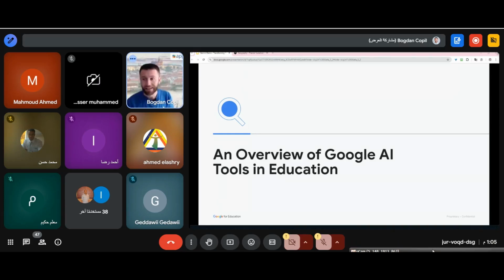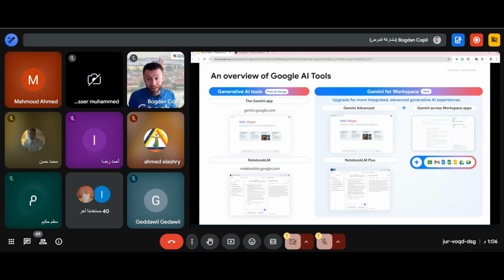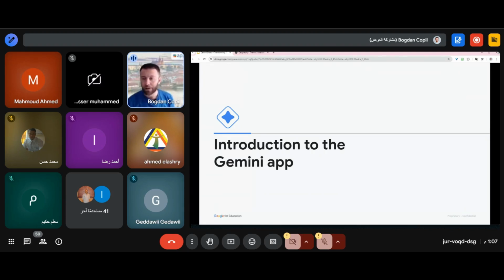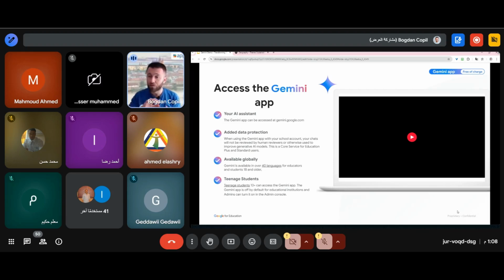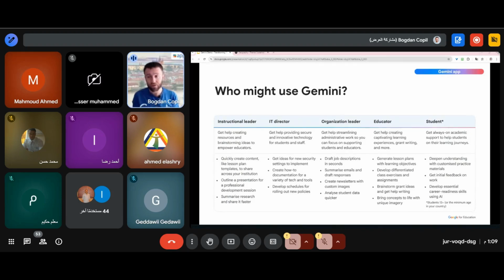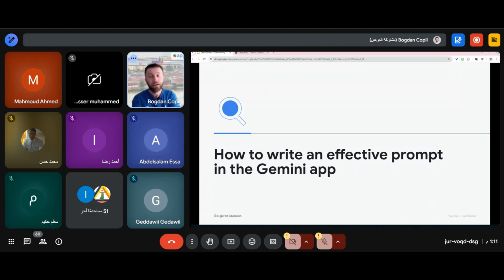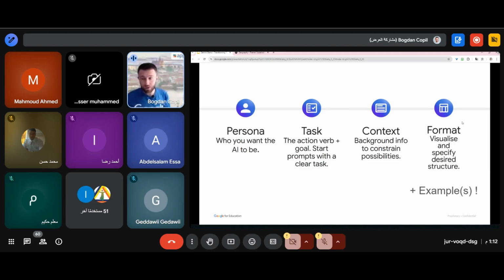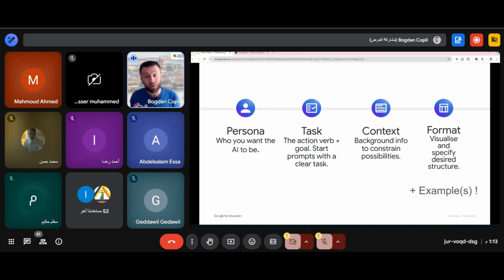شرح أداة الجزء (1)